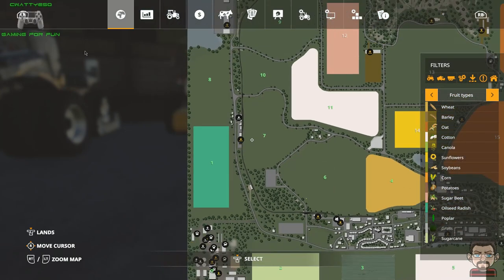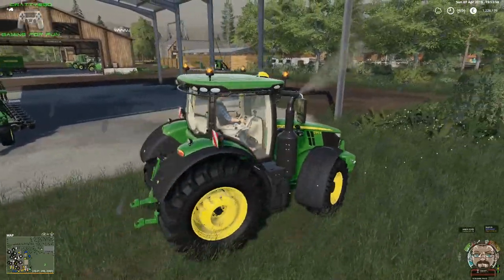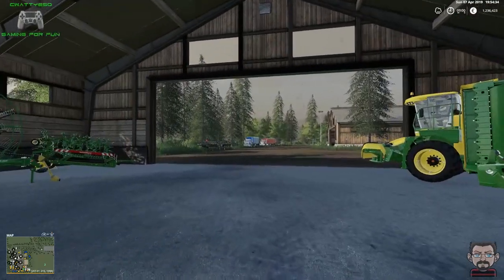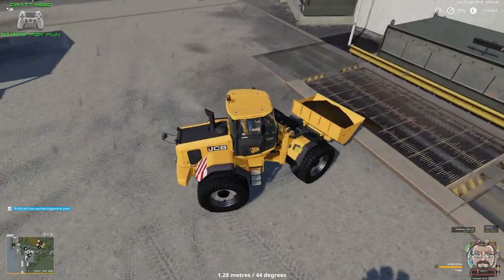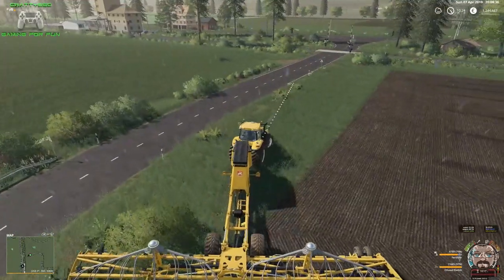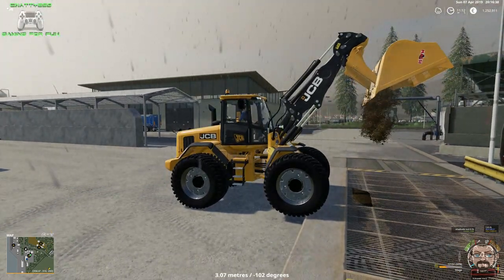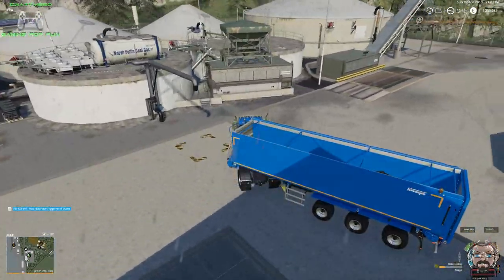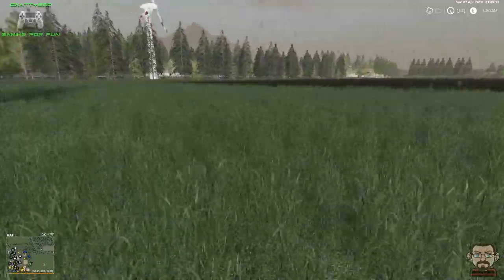🚚 Fenton Forest Let's Play 🌲 Map Mod by Stevie 🌾 Ep.60 Loading 2 Million Litres of Silage 🚜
I've been putting it off a bit, but today is the day I head up to the BGA, uncover the silage clamps and start the task of scooping up and loading over 2 million litres of Silage from the clamps into the BGA, to make hopefully some nice money and also get a lot of Digestate too.